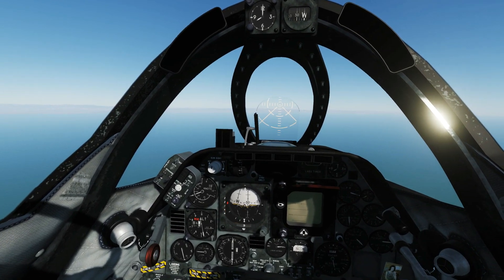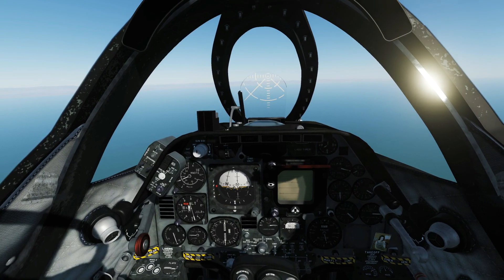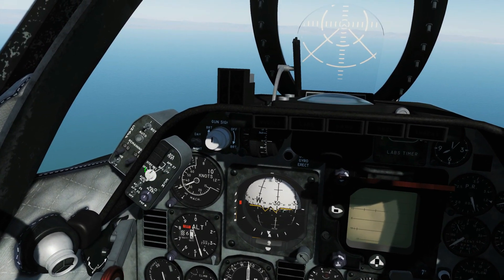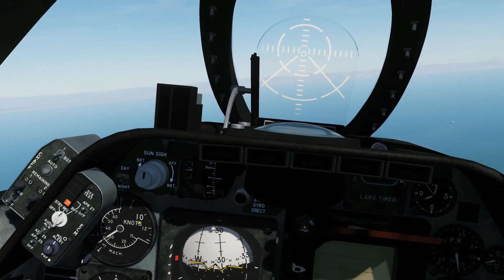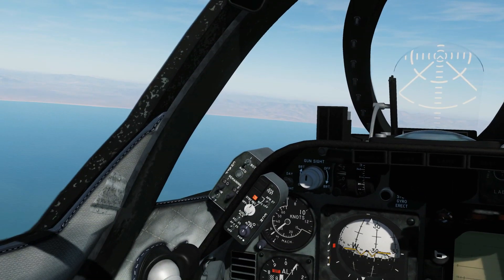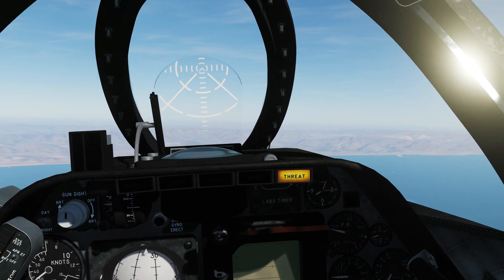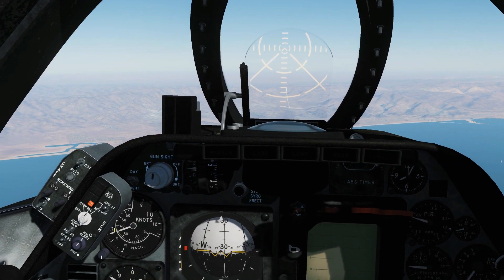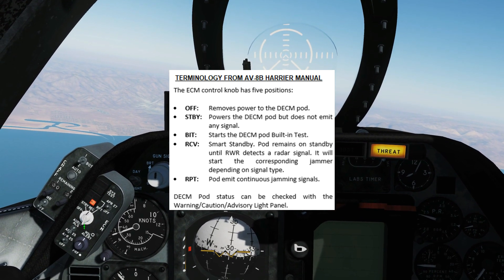A-4E Skyhawk: AN/APR-23 Radar Warning System Tutorial | DCS WORLD